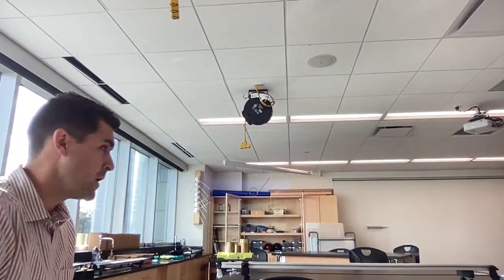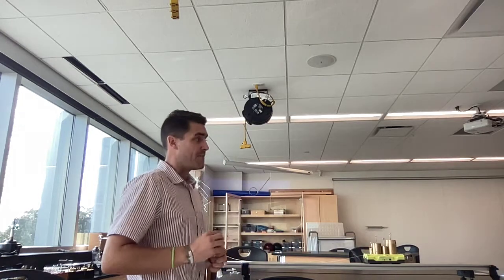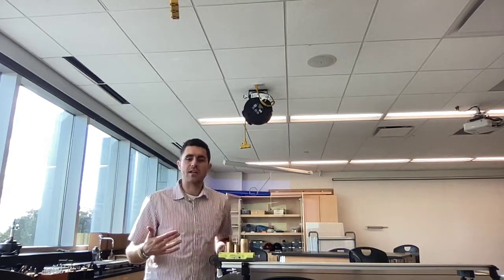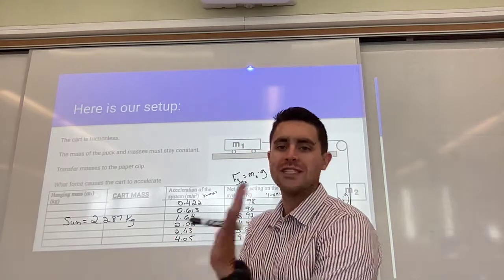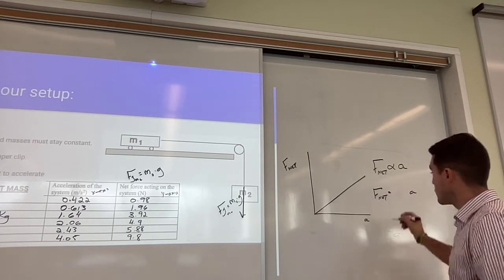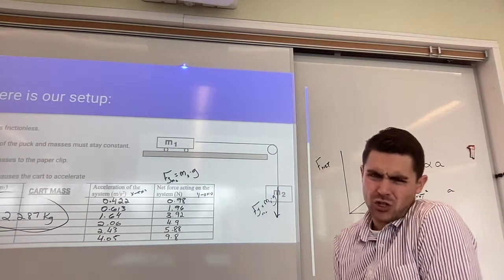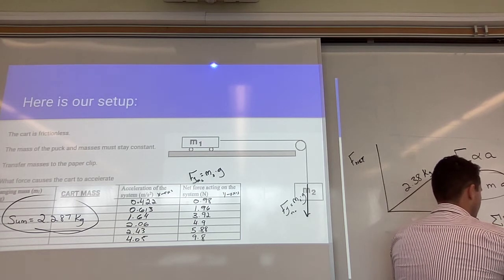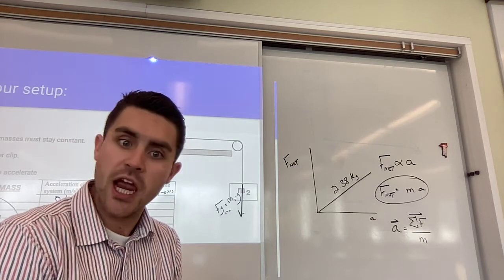Unit 2 -- Newton's Second Law Lab (Hovering Into Newton's Second Law)